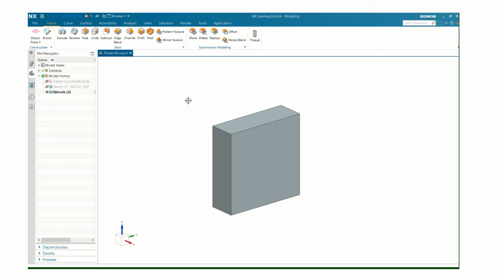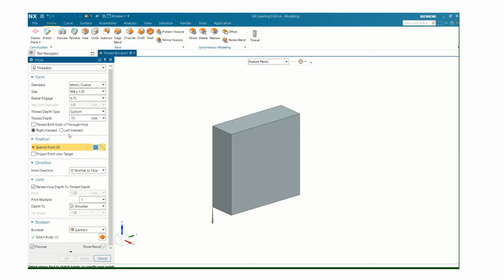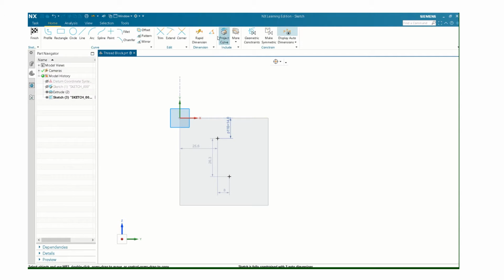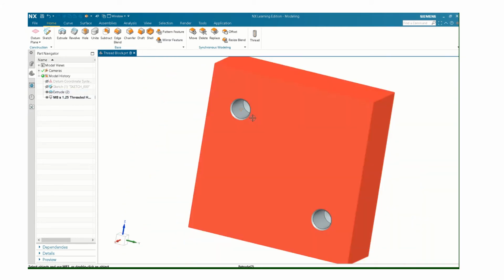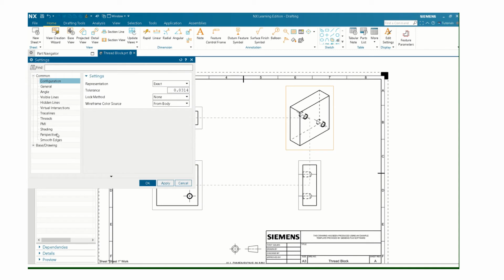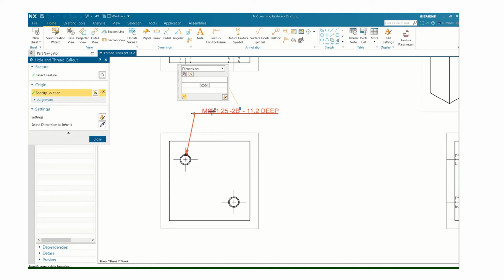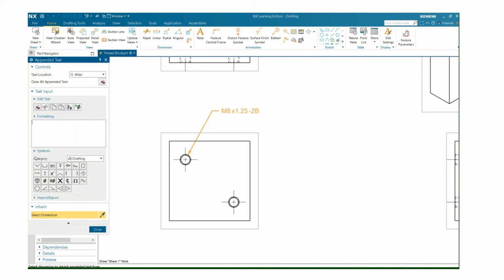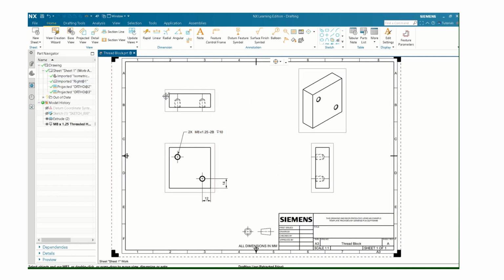NX Internal Threads Demo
Creating internal threads on a model in NX